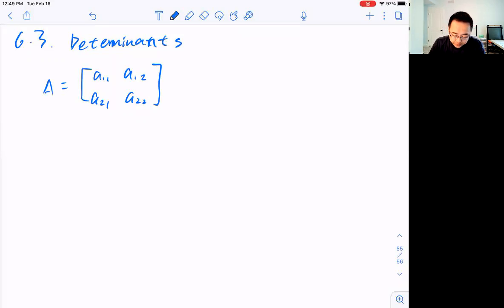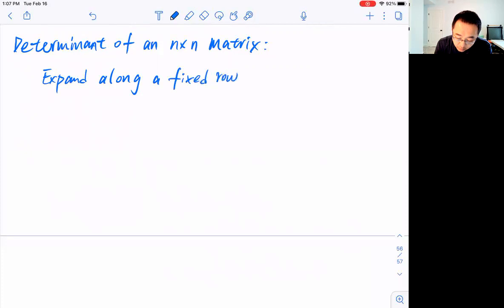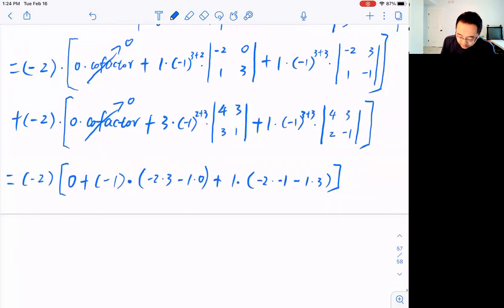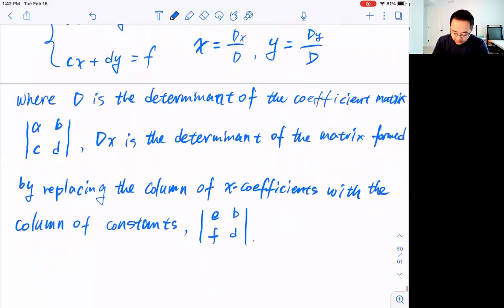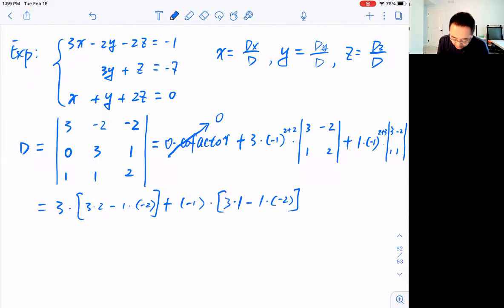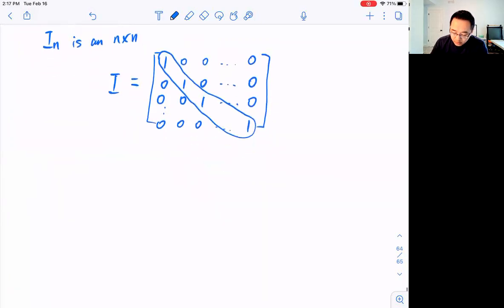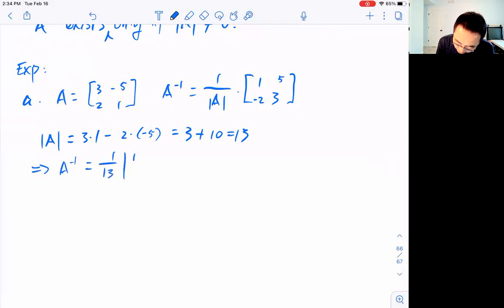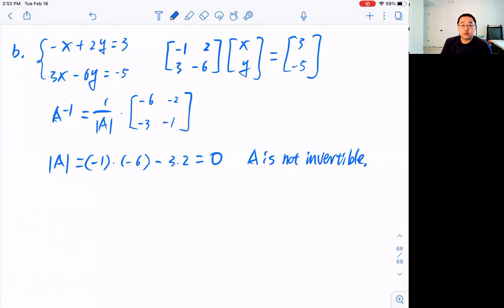Econ 215 Chapter 6 Lecture Video Part 2